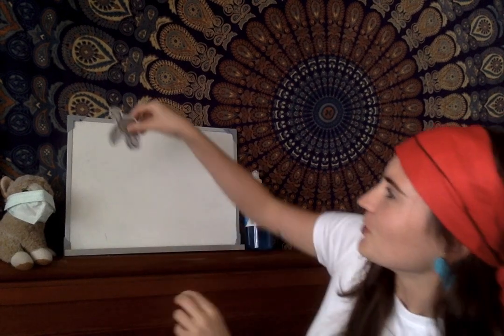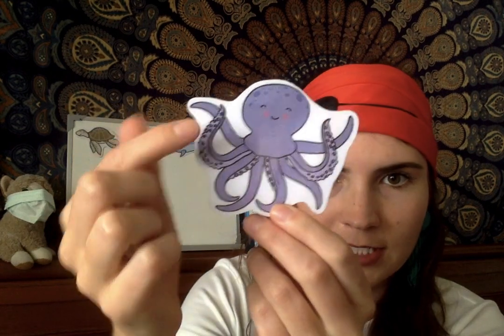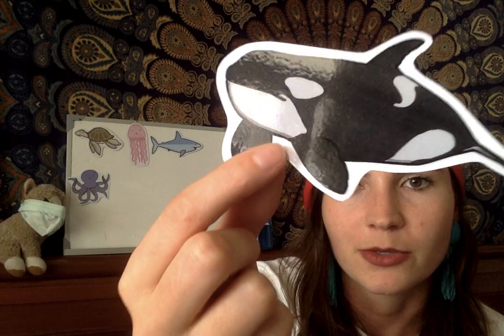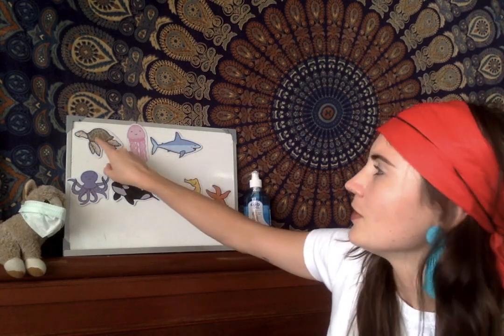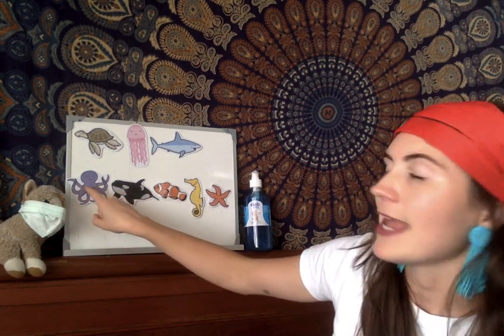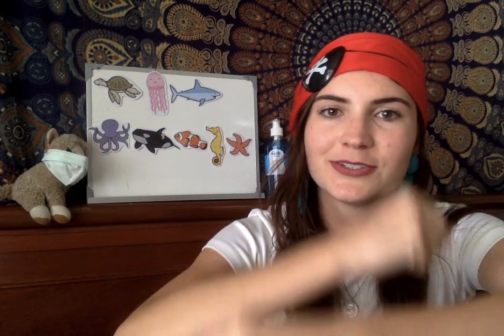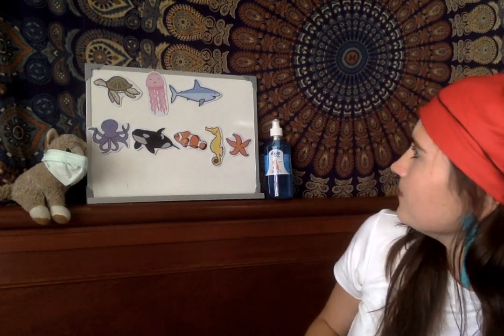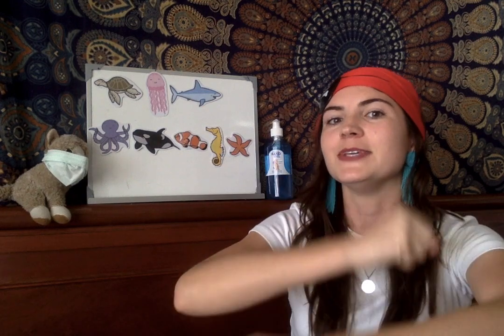Water Songs with Ms. Emma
Help Ms. Emma name sea creatures and sing water songs (Slippery Fish, Sitting on the Sand, and 12345 Once I Caught a Fish Alive).